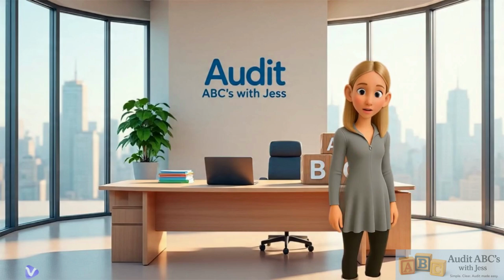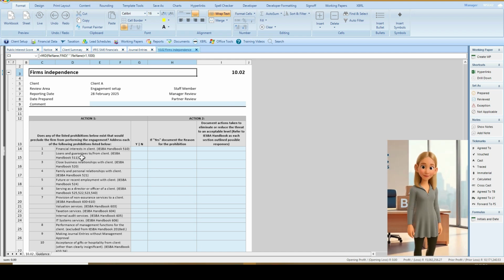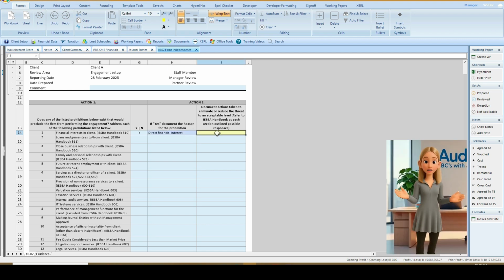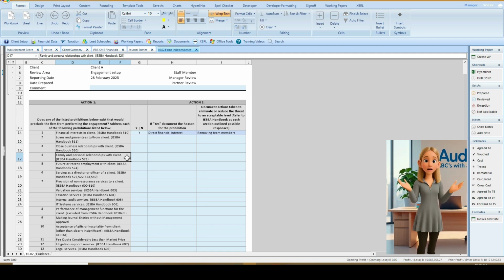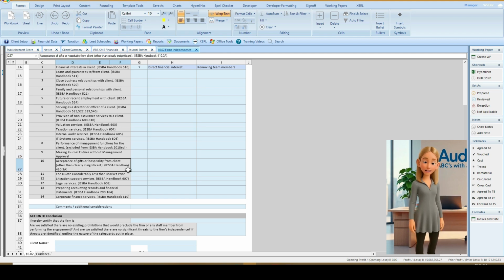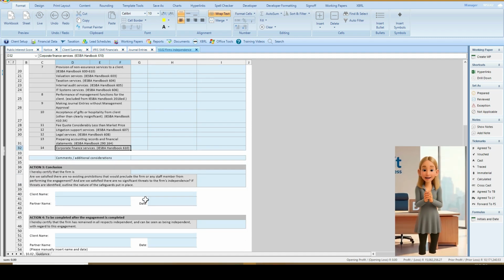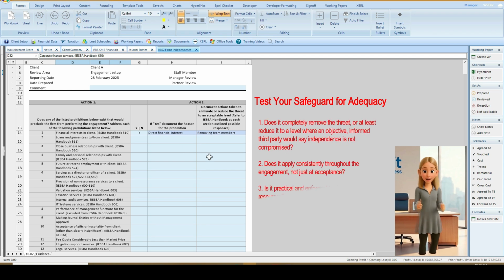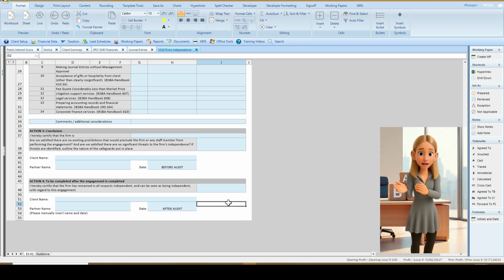How to Pass the Firm Independence Test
In this video, I walk you step-by-step through the Firm Independence section of the Independence and Ethics working paper in Draftworx.

We’ll go through each item in the template together — explaining:
✅ Why it’s important for audit quality and compliance
✅ How to document your answers so they meet IRBA and IESBA Code of Ethics requirements
✅ What to consider when deciding if a safeguard is sufficient

You’ll also learn about the new Action 4 post-engagement sign-off — confirming continued vigilance for independence threats throughout the engagement.

Firm Independence links directly to the Acceptance & Continuation of Engagement working paper.